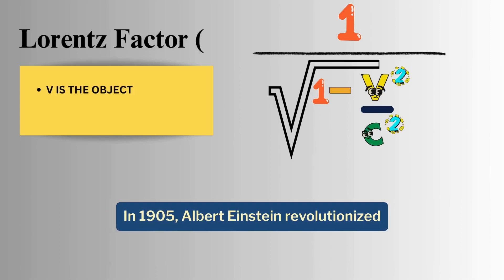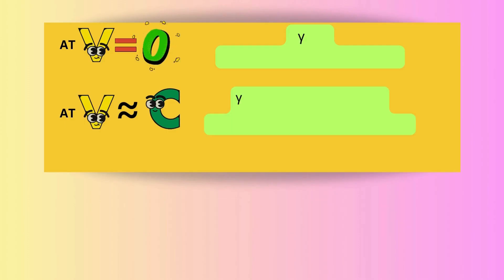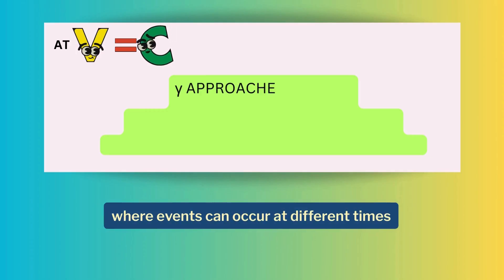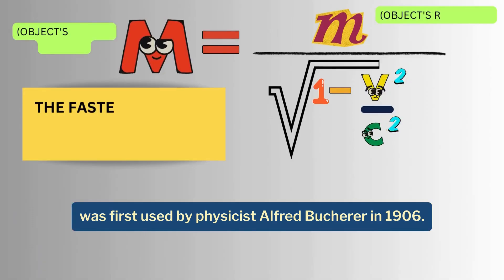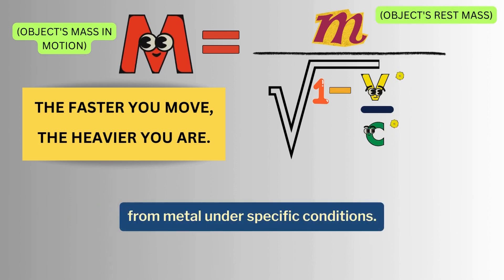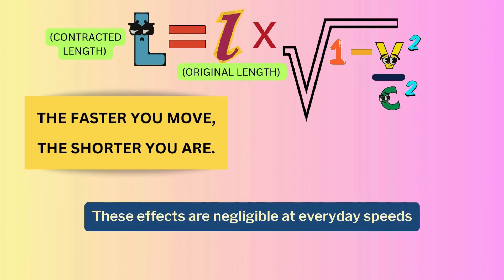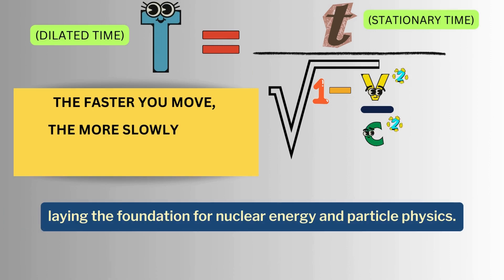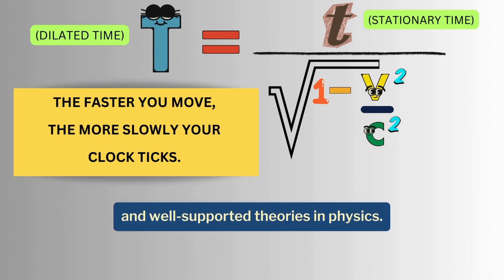Understanding Special Relativity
In 1905, Albert Einstein revolutionized our understanding of space and time with his theory of special relativity. The theory was built on two key ideas: the speed of light is constant, regardless of how fast the observer or light source is moving, and nothing can travel faster than this cosmic speed limit. Albert Einstein showed that space and time are linked in a concept called space-time, where events can occur at different times depending on the observer. While he introduced these ideas in 1905, the term "theory of relativity" was first used by physicist Alfred Bucherer in 1906. Einstein didn’t win the Nobel Prize for relativity, but for his work on the photoelectric effect, where light causes electrons to be released from metal under specific conditions. The theory predicts that time slows down for objects moving at high speeds, and they appear compressed in length along the direction of their motion. These effects are negligible at everyday speeds but become significant as objects approach light speed. Einstein's famous equation, E=MC², showed that mass and energy are interchangeable, laying the foundation for nuclear energy and particle physics. While special relativity might seem strange, it has been confirmed by countless experiments and is one of the most important and well-supported theories in physics.